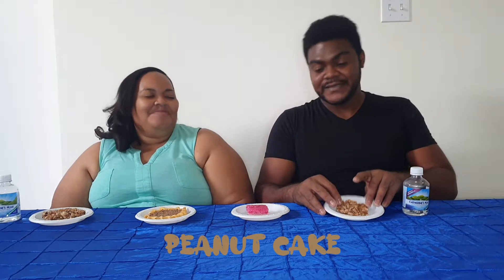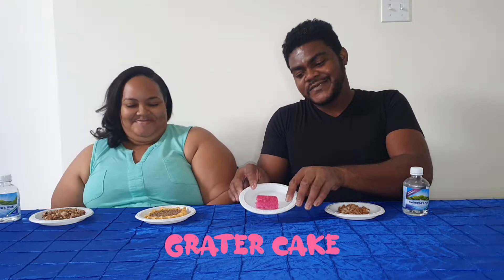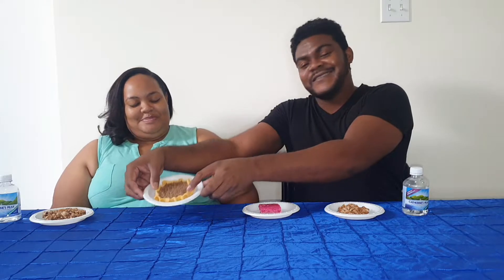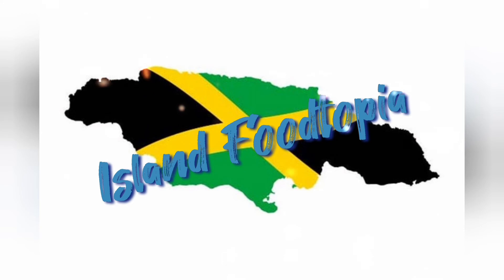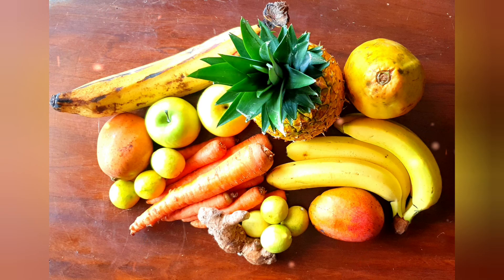Poppin' or Floppin' Food & Drink Series Ep #6 Tradional Jamaican Snacks | Island Foodtopia